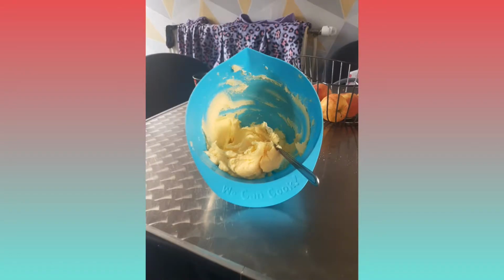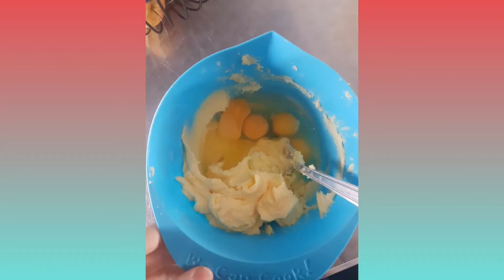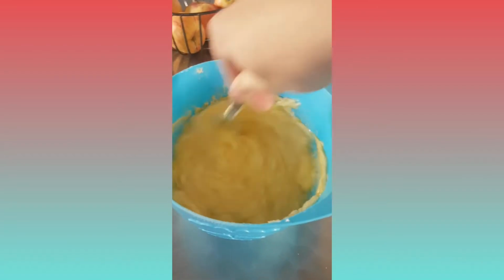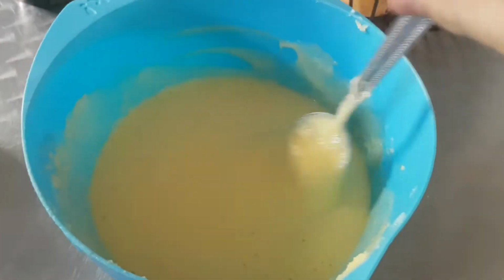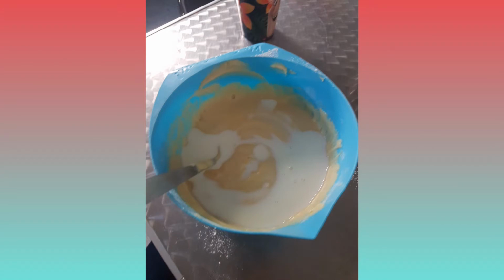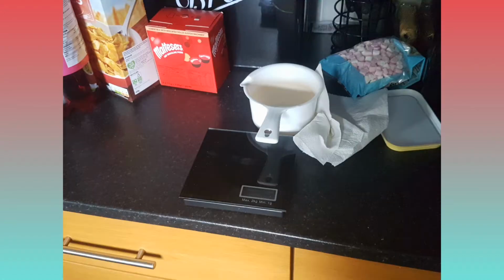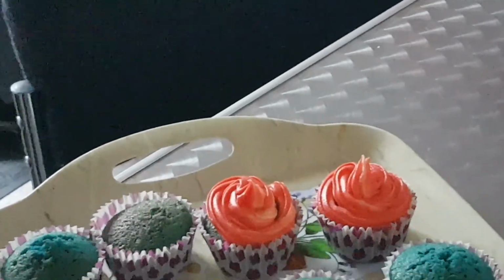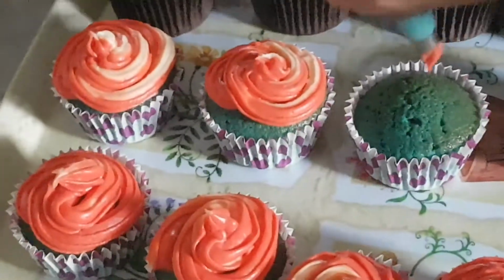Making Shoto Todoroki Buns